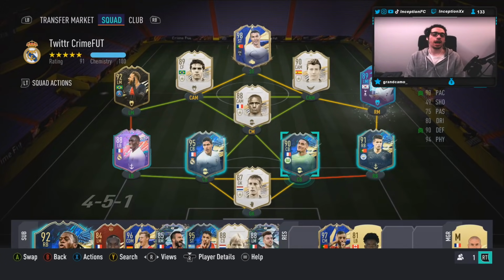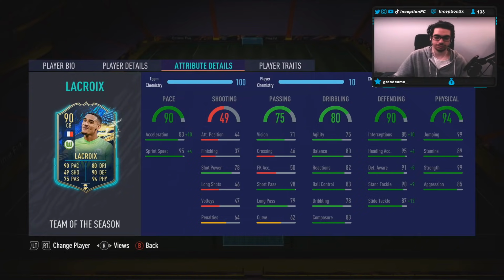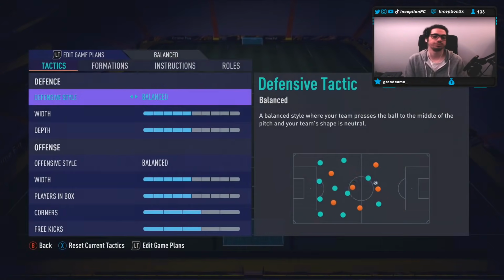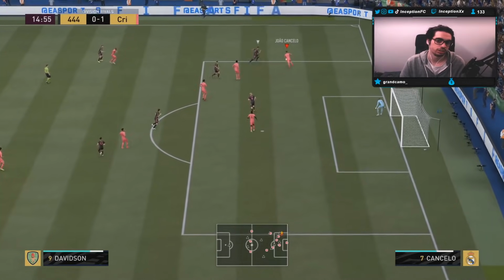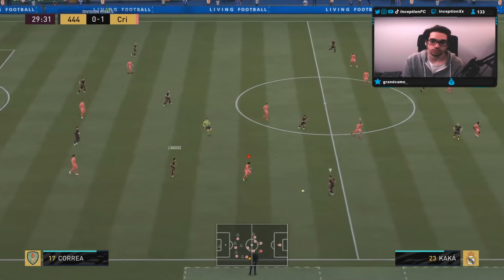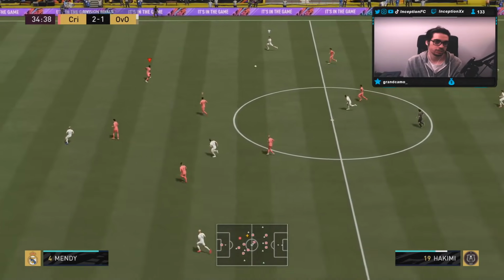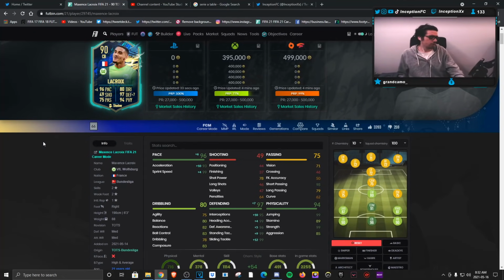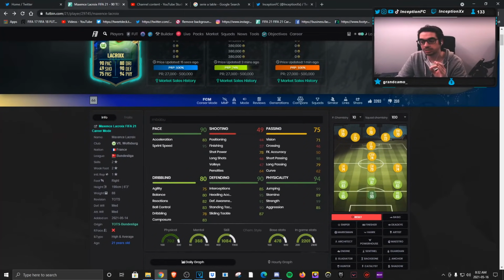HE'S STILL EXTINCT?!😲 90 TEAM OF THE SEASON LACROIX PLAYER REVIEW! FIFA 21 ULTIMATE TEAM